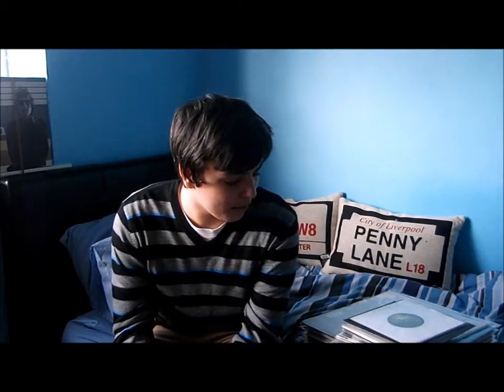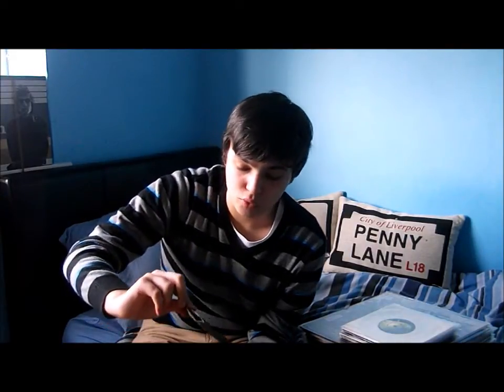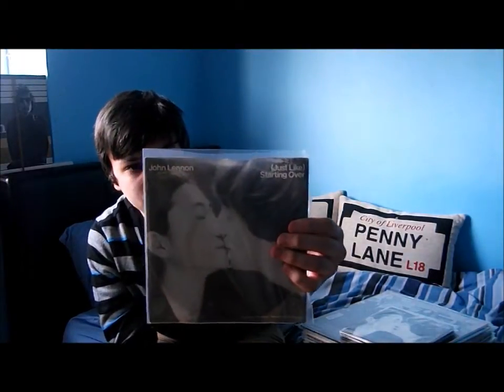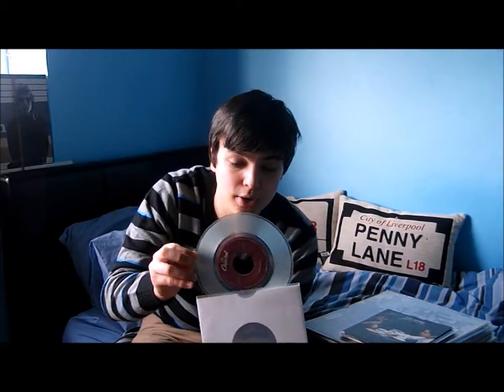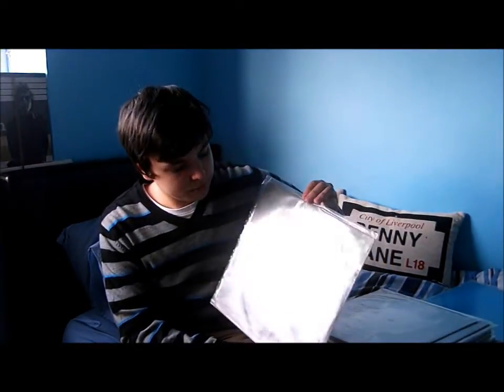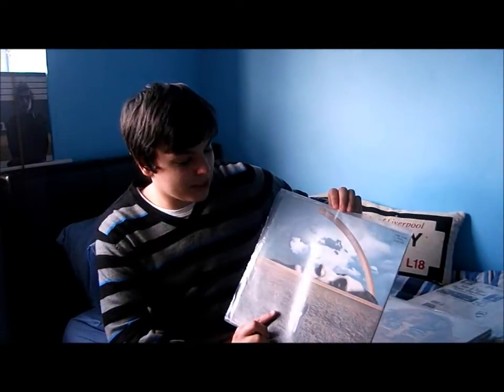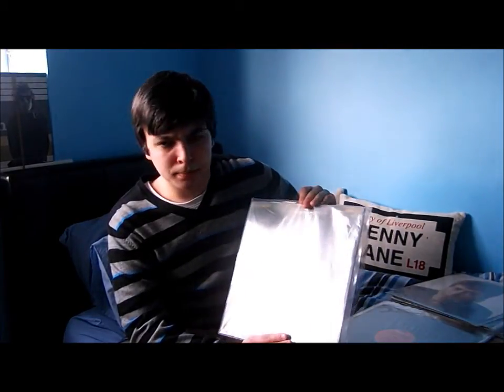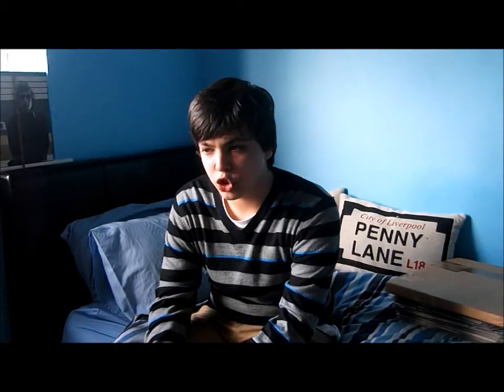my john lennon vinyl collection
all my 7inch and 12inch records i own on the one and only John lennon